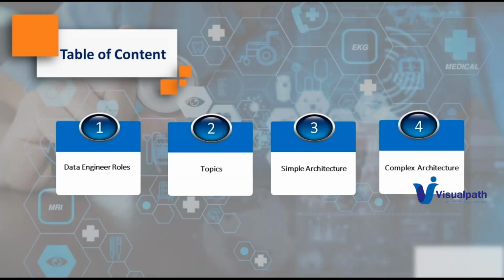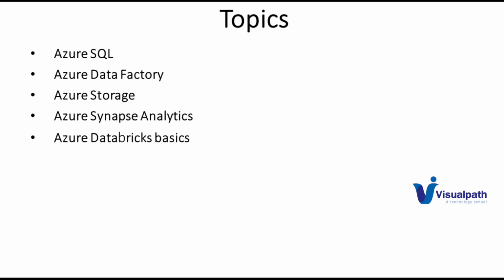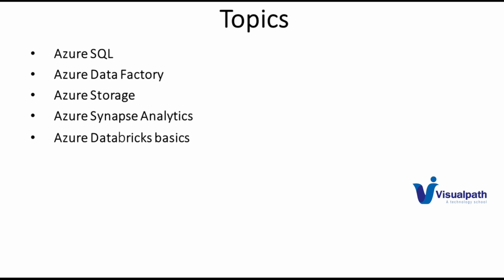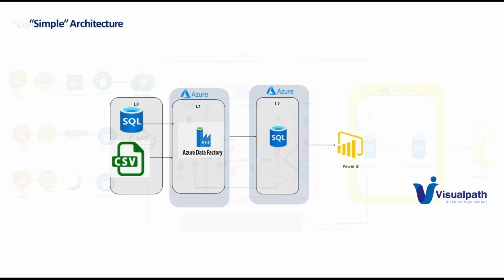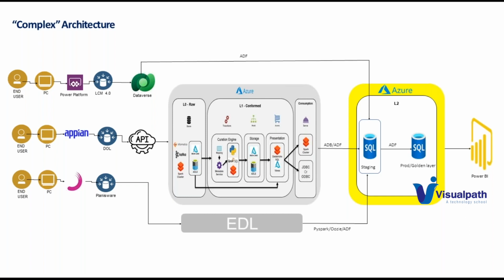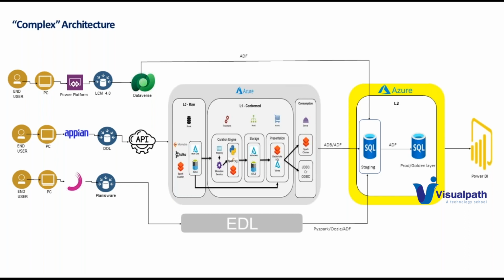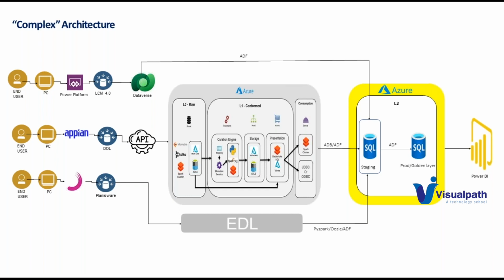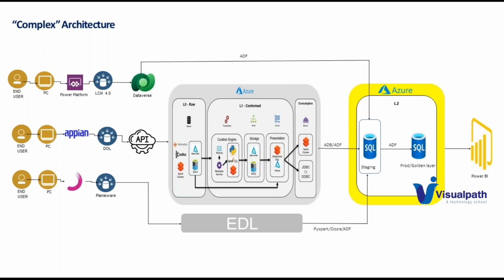How to Become Azure Data Engineer || Real time Hands On Training || By Visualpath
In this Azure Data Engineer you will learn about Azure basics, Azure Data Engineer Certification, & how to become an Azure Data Engineer. This is a must-watch video for everyone who wishes to learn Azure and make a career in it.

Cloud computing and cloud infrastructure are today some of the most powerful shifts that are happening in organisations around the world that want to benefit from its strengths like low cost, instant availability, and high reliability.Microsoft Azure training is for those looking to make a solid career in the Microsoft Azure domain and become a Microsoft Azure certified professional. The salaries for Azure professionals are very good.